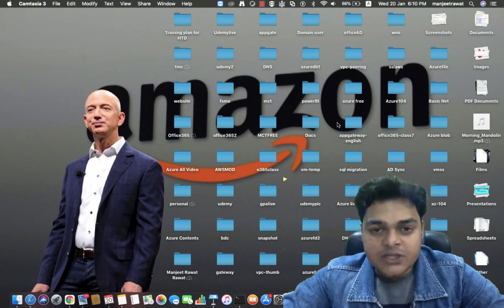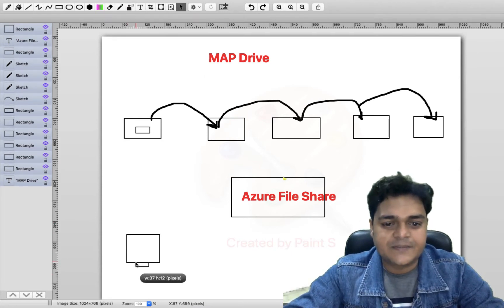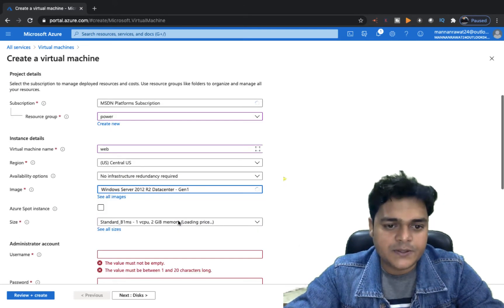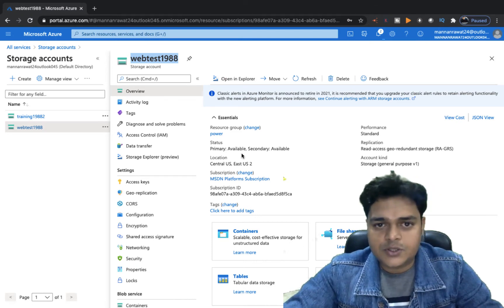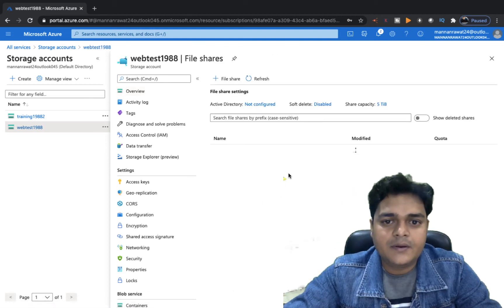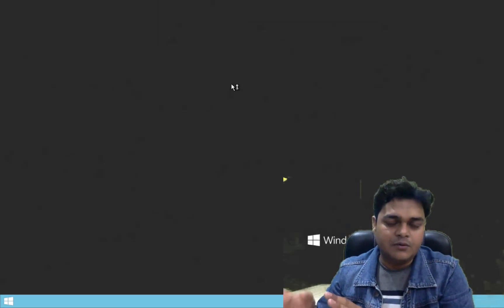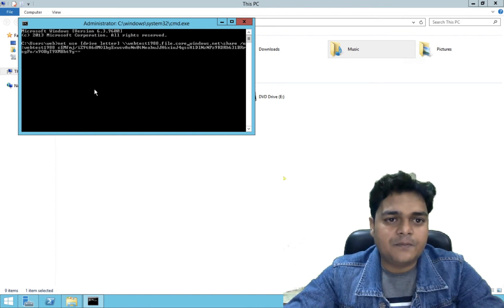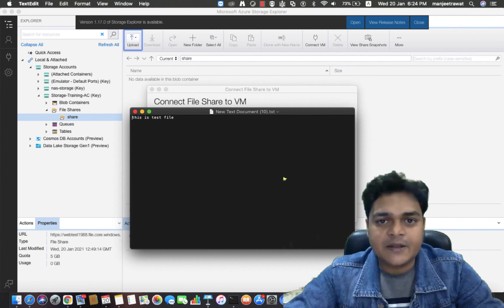How to configure Azure file share service step by step | Azure AZ-104 Certification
Hello Everyone,

In this video you will learn about how to configure Azure file share service step by step | Azure file share Lab